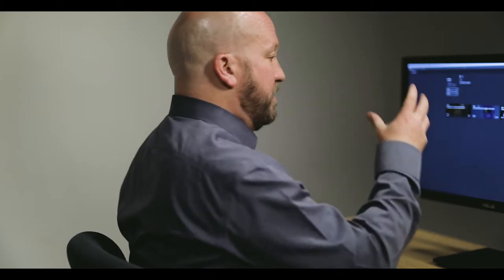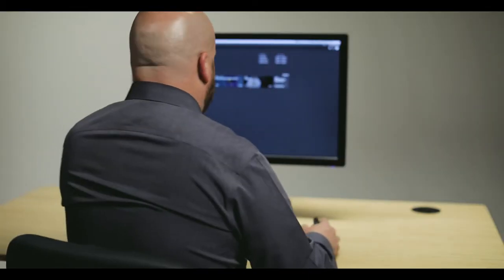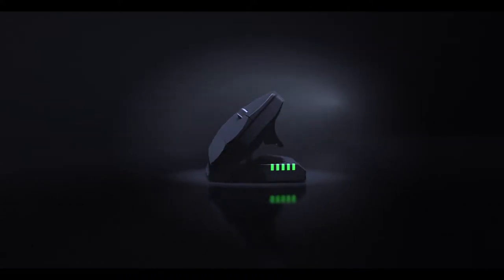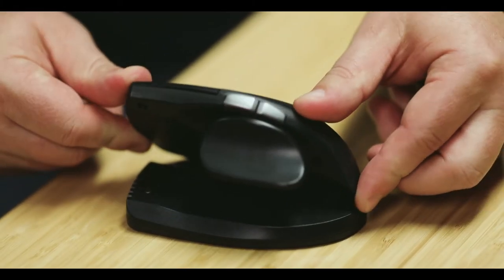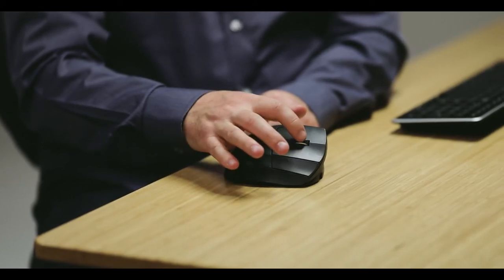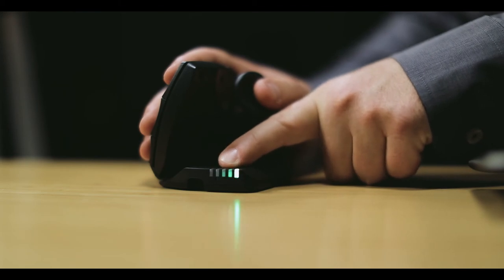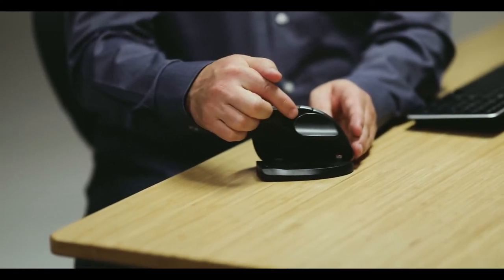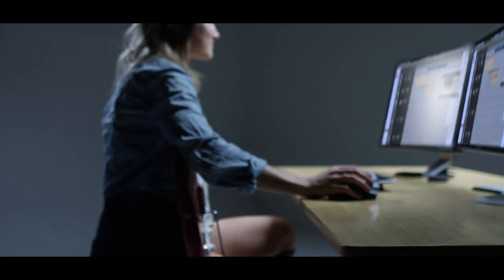Vertikalmouse: Individualität mit der Unimouse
Darren McDonald erklärt, warum es so wichtig ist, den persönlichen Arbeitsplatz an die eigenen individuellen Bedürfnisse anzupassen. .